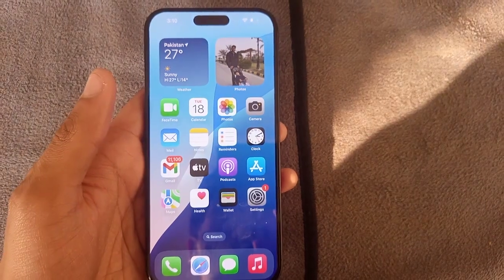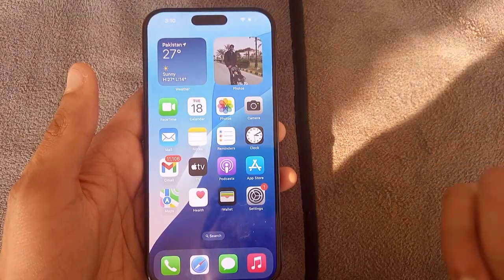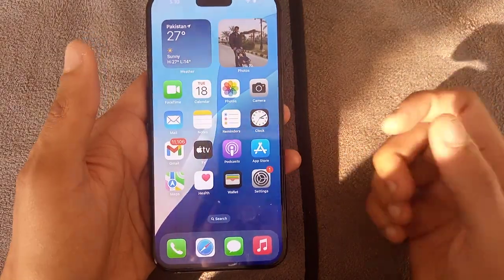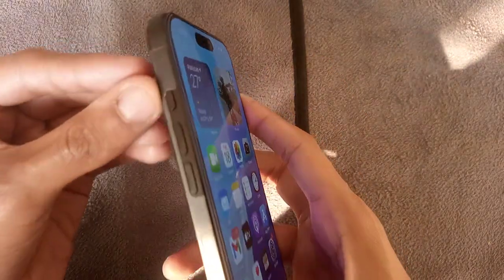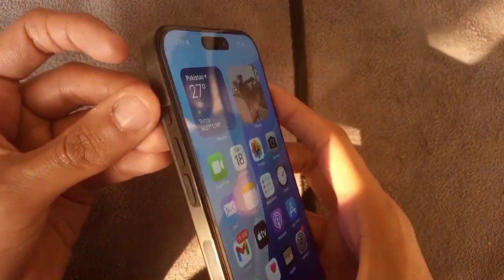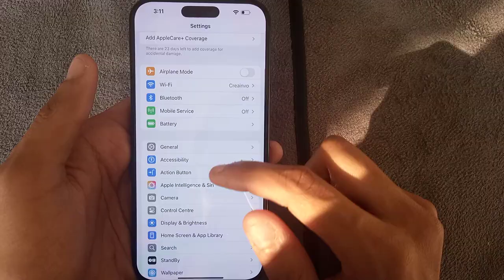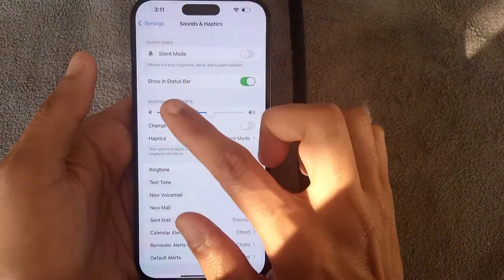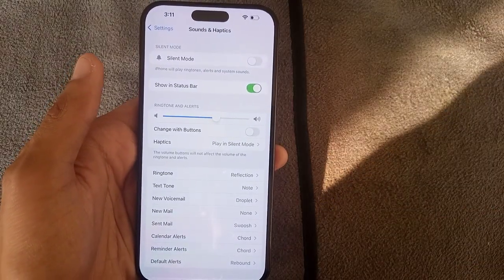How to Fix Low Incoming Call Volume on iPhone 17 Pro Max – Quick & Easy!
Video Description Example:

Having trouble hearing incoming calls on your iPhone 17 Pro Max because the volume is too low? In this video, I’ll show you simple and effective ways to fix low volume issues during incoming calls and make sure you never miss a call again!

What you’ll learn:

How to adjust call volume properly

Checking and cleaning the speaker and microphone

Disabling Bluetooth if connected to other devices

Resetting settings that might affect volume

Tips to avoid future volume problems

Want me to add advanced troubleshooting steps or info about software updates?